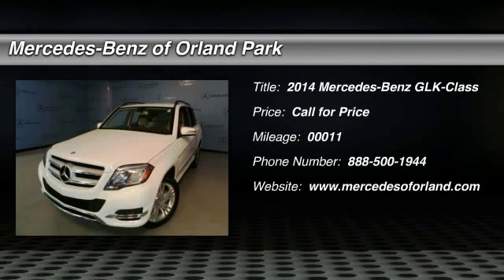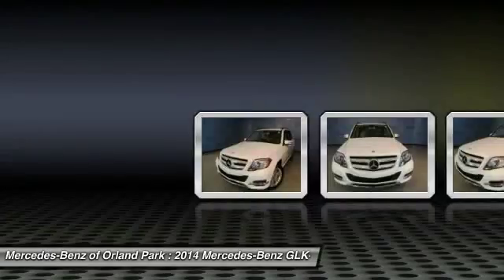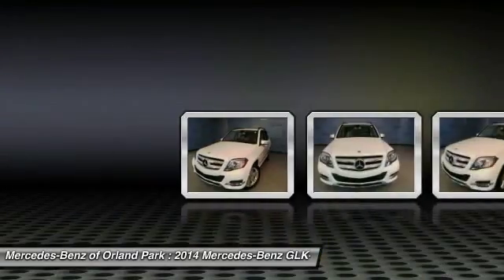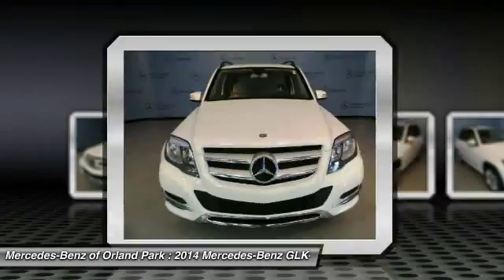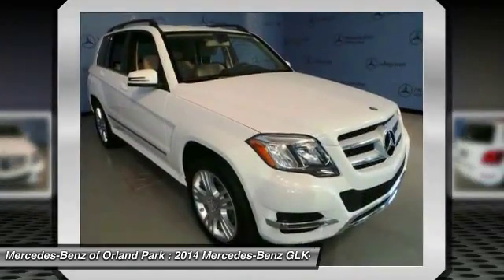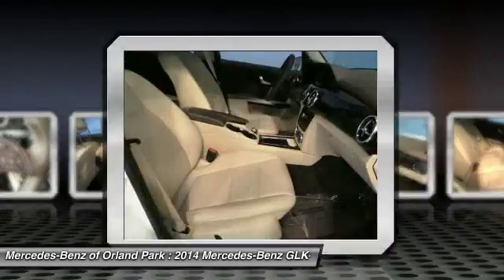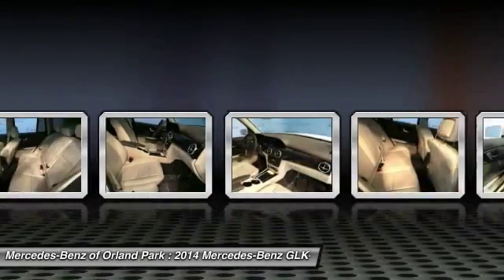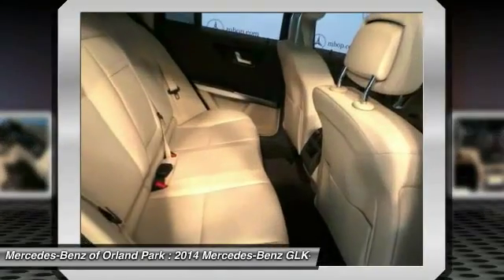2014 Mercedes-Benz GLK-Class Orland Park IL MU6158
2014 Mercedes-Benz GLK-Class GLK350

8430 W. 159th Street

You'll love this 2014 Mercedes-Benz GLK-Class. This is a car you'll want to take home. With 11 miles, it features Automatic transmission and an exterior color of Polar White. Call and get in touch with Mercedes-Benz of Orland Park directly, and be the first to open the car door today!